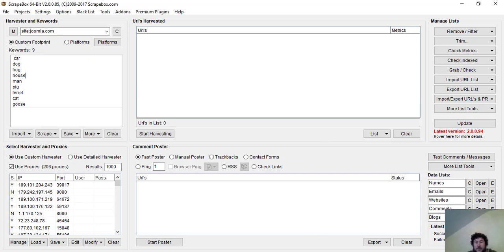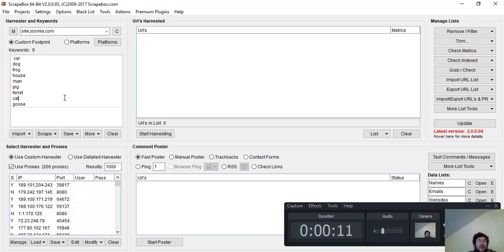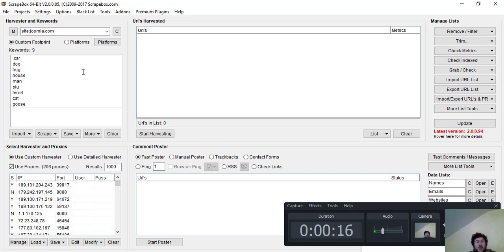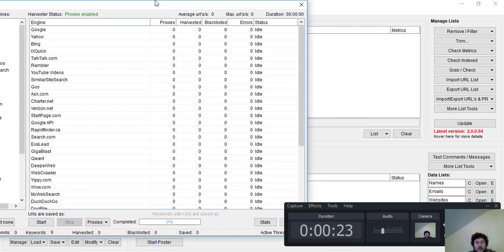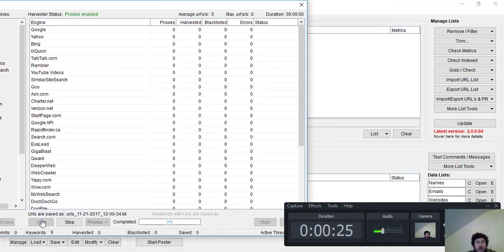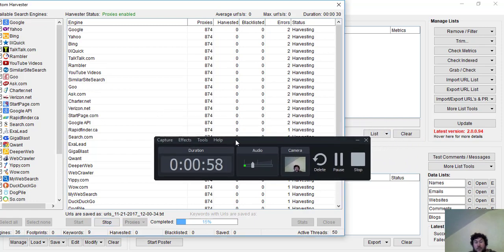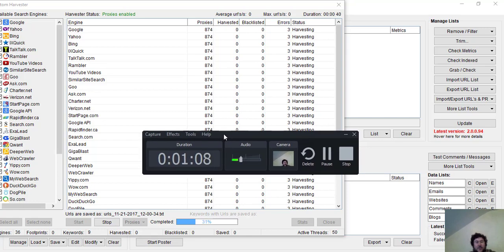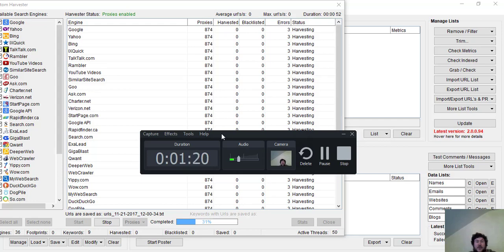How to fix the scrapebox problem of proxies not working?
One of the biggest problems people have with scrapebox is having proxies not working the reason for why as you use them more and more they will stop working meaning if you try and use  scrapebox to jobs for you it will  get error comes up